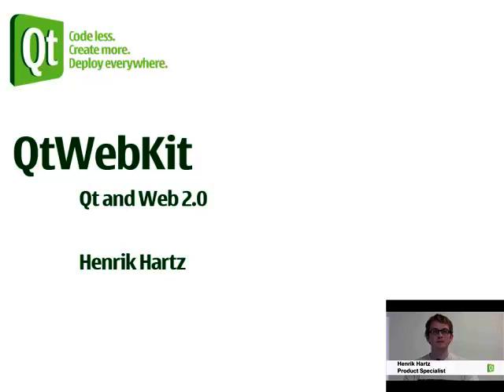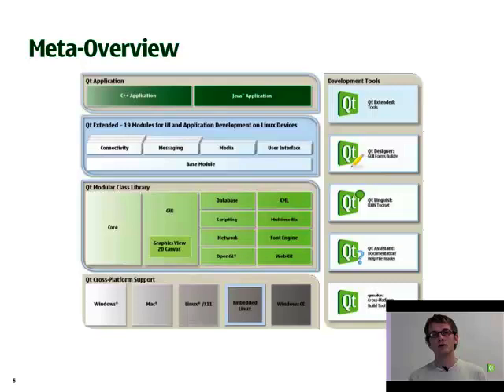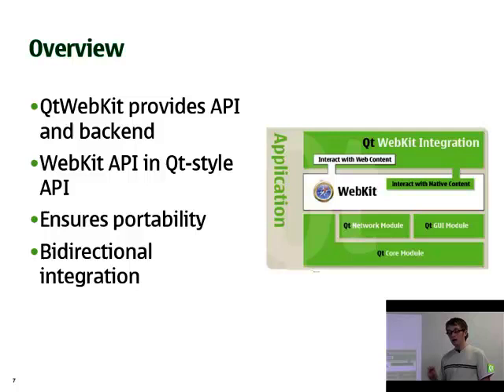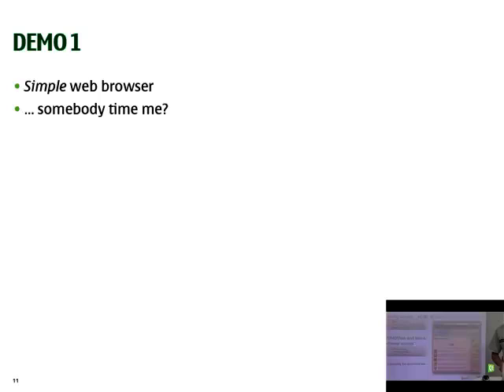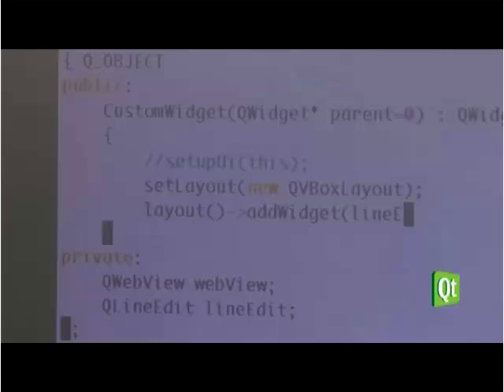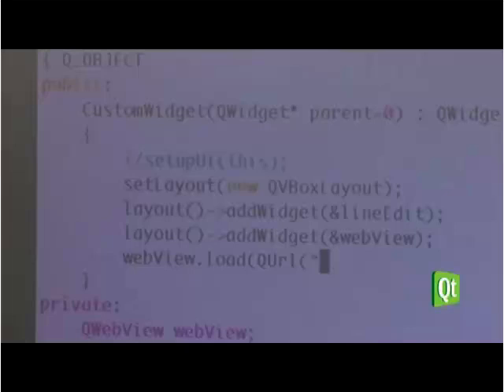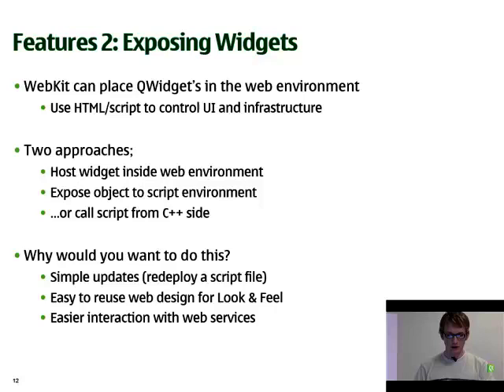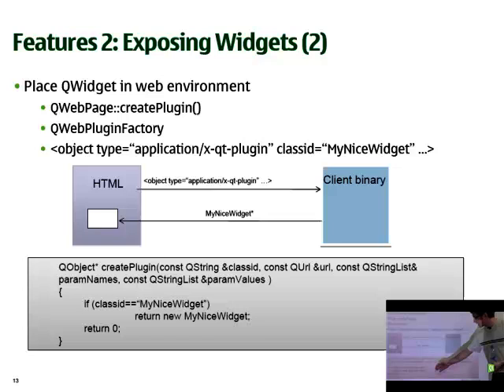Qt DevDays 2008 - QtWebKit, Qt and Web 2.0: Henrik Hartz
QtWebKit: Qt and Web 2.0
recorded DevDays 2008 in Munich
Presented by: Henrik Hartz

Explains the use of QtWebkit to integrate the native code and web in one application

In this talk, you will be presented with a set of technologies, methodologies and use-cases that will enable you to integrate web services and content into your Qt applications. From displaying HTML and interacting with Google Maps to enabling new ways of application deployment,  QtWebKit will give you a fresh outlook on application development for desktop and embedded.

Agenda:

Overview
HTML rendering
Exposing Widgets
Interact with Web Services
Network access
Work with exposed objects
Interoperating with JavaScript
Hybrid application
Future possibilities